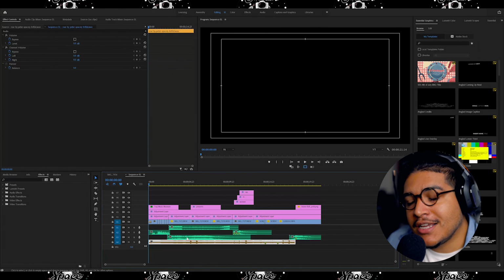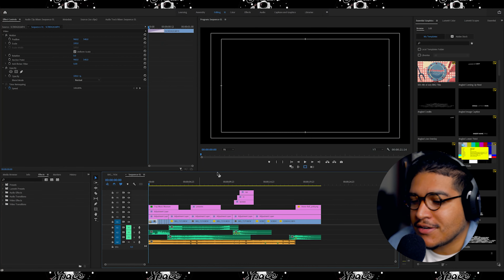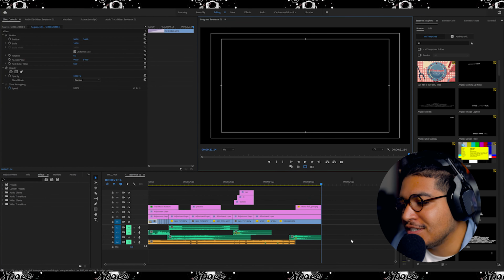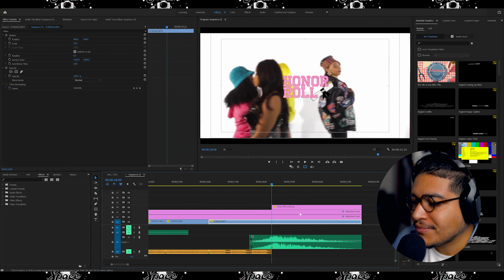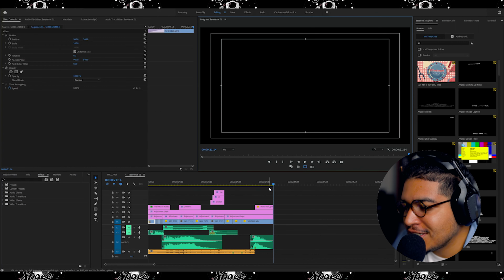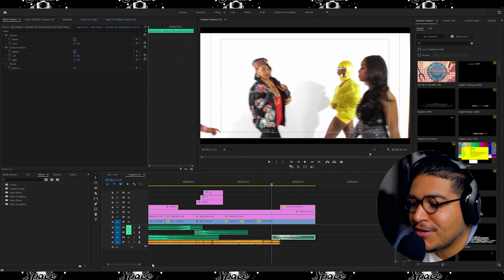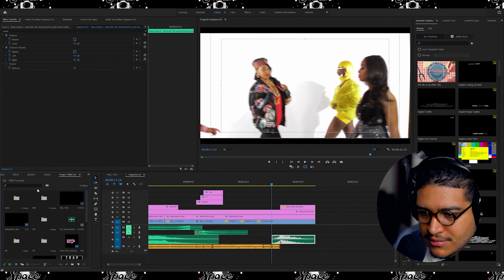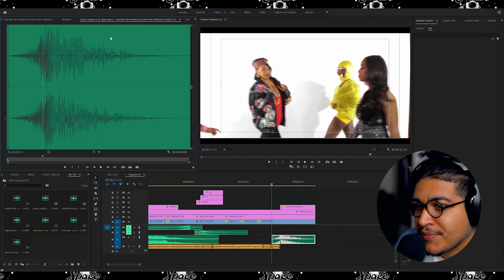How to EDIT a Cinematic Intro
0:00 Intro
1:01 Sequence/Edit Breakdown
10:01 Like and Subscribe